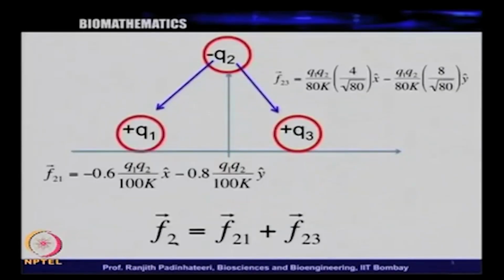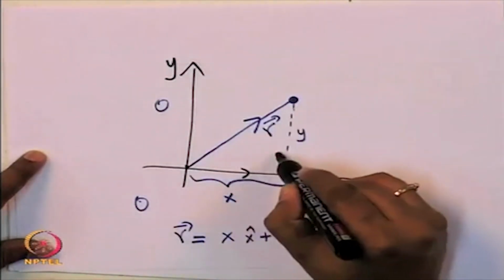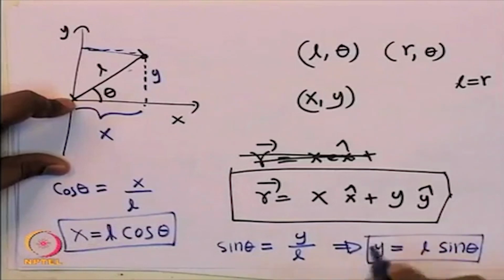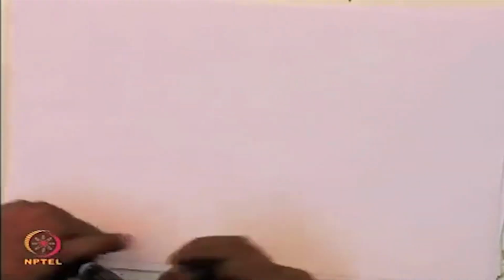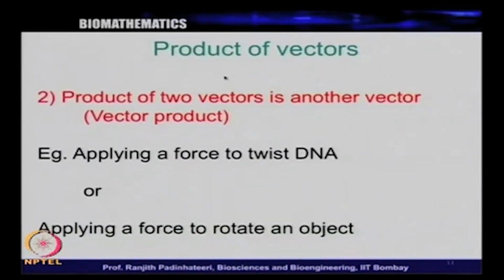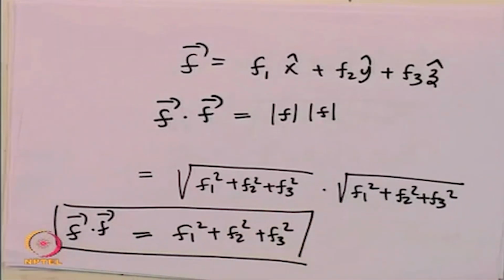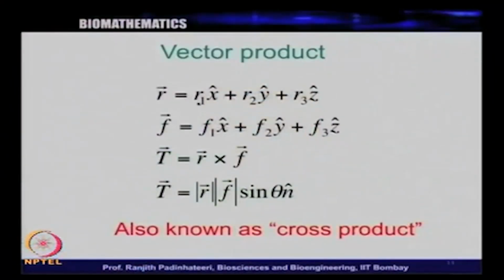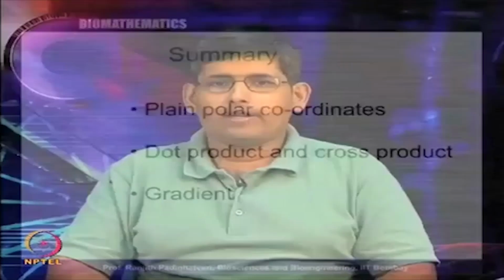Vectors - III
Subject: Biotechnology
Course : Biomathematics